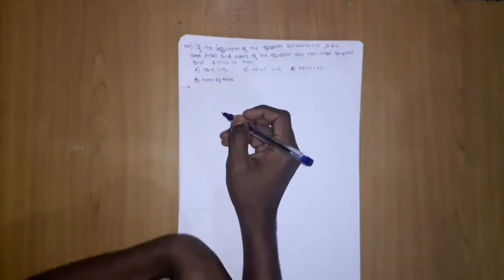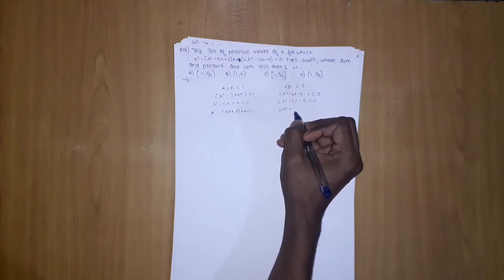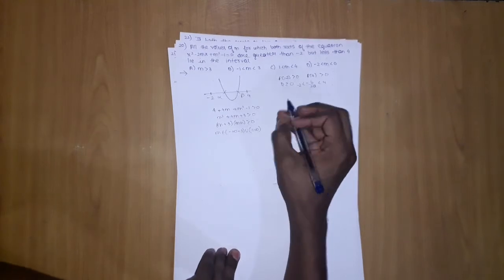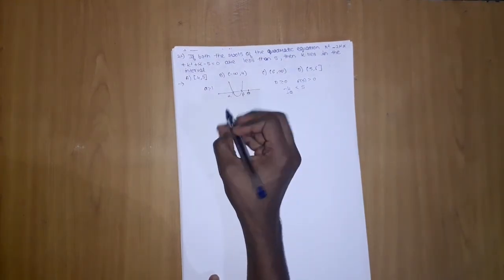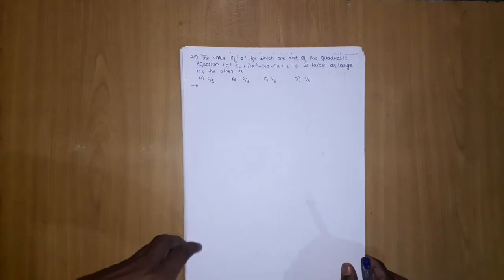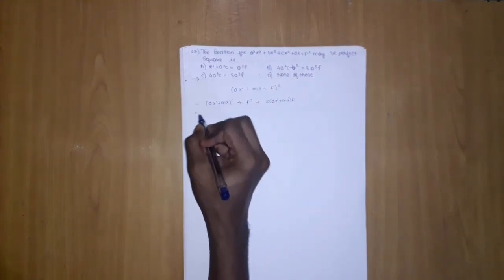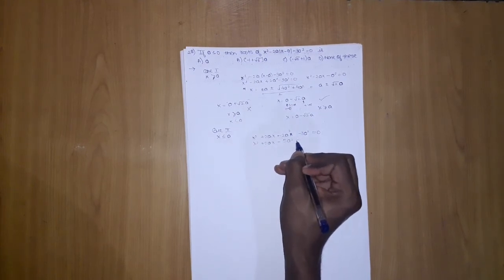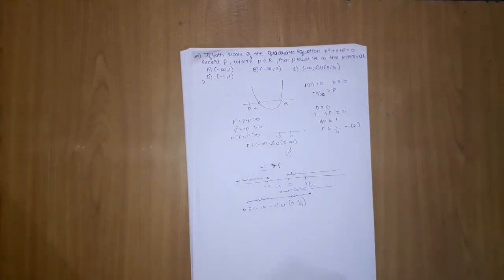QUADRATIC EQUATION PROBLEM SOLVING COURSE PART 3 ( JEE ADVANCE LVL PROBLEM SINGLE CORRECT )